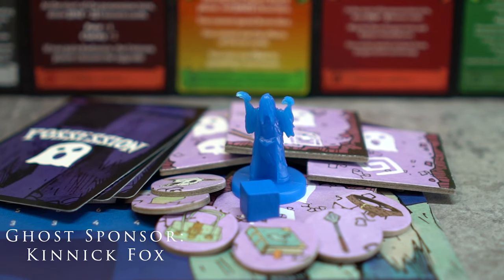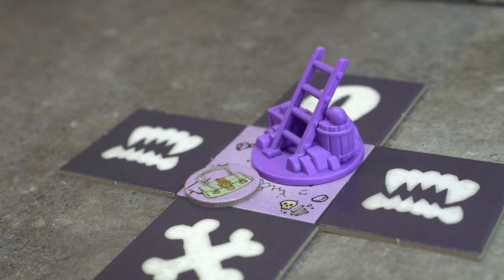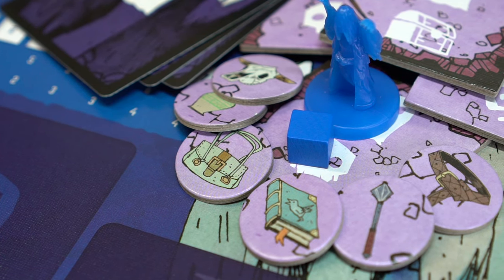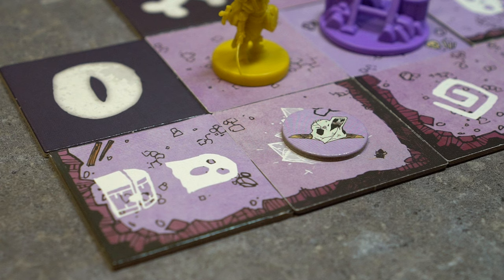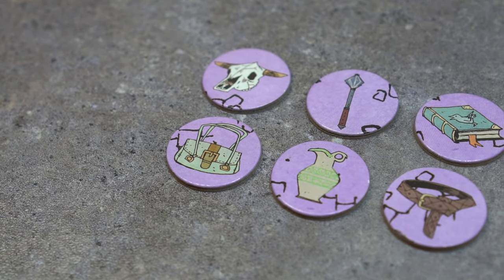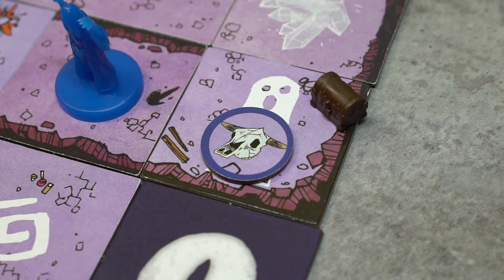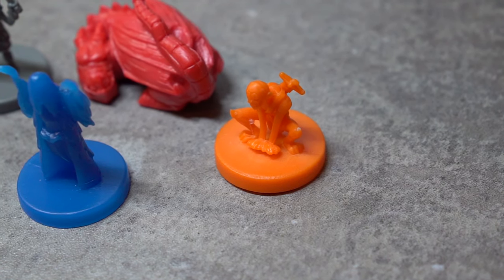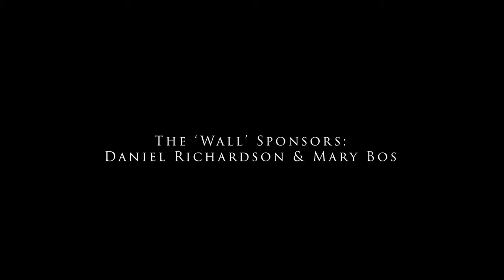Vast: The Fearsome Foes | How to Play | The Ghost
In this video, we'll be looking at the final Fearsome Foe, the Ghost. The ghost is a wailing lost soul within the cave, attempting to activate certain areas of the cave with everyday household items such as a purse and a bison's skull. Then, when she has enough item activation, she can slip through the cave's door.

Kinnick Fox

Daniel Richardson & Mary Bos